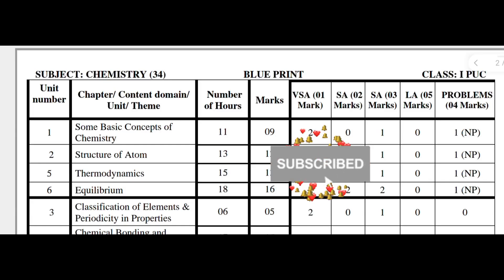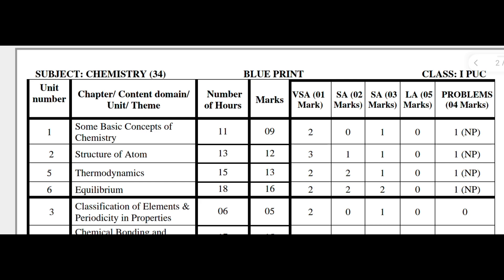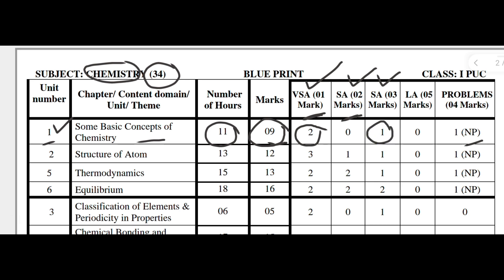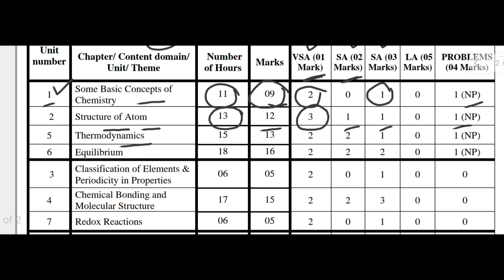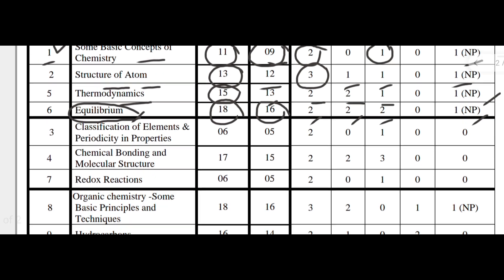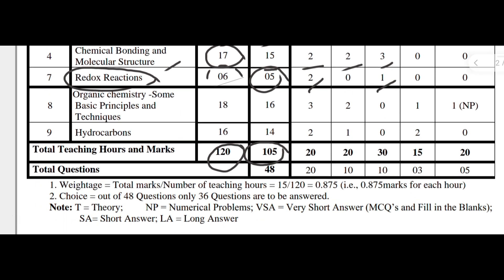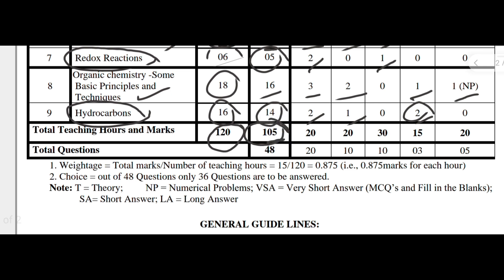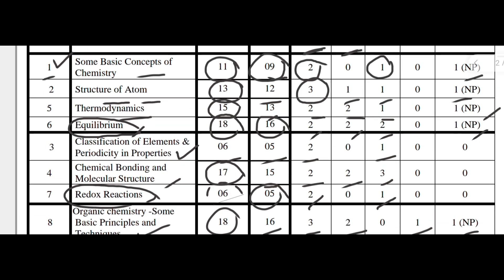First PUC annual exam Blueprint | Chemistry